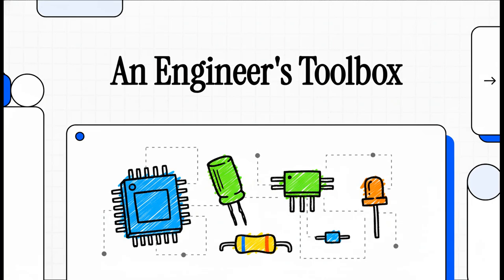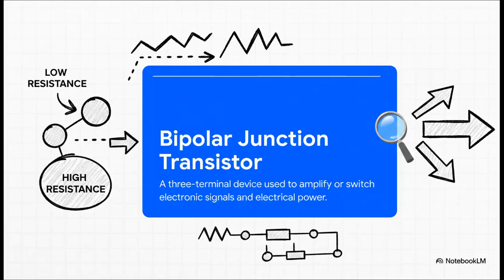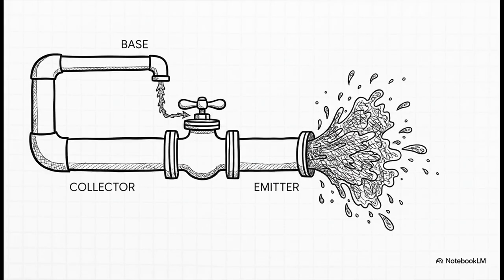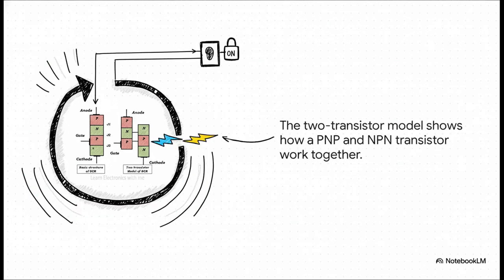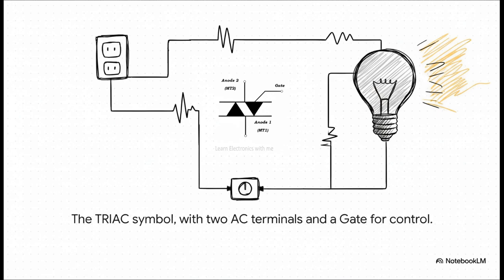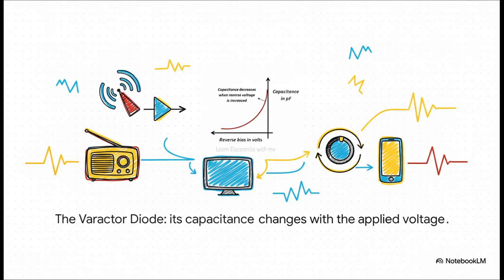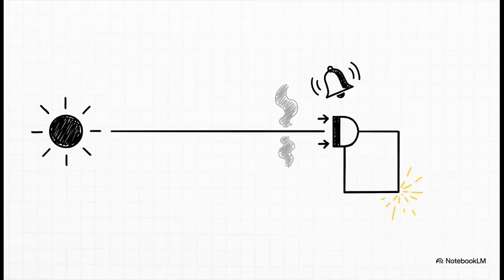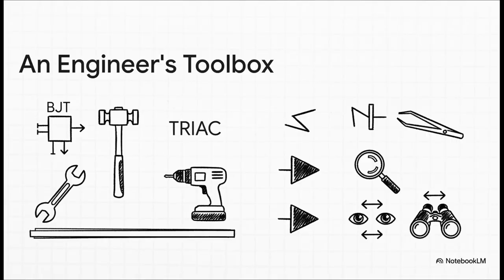Tool box for diodes and BJT